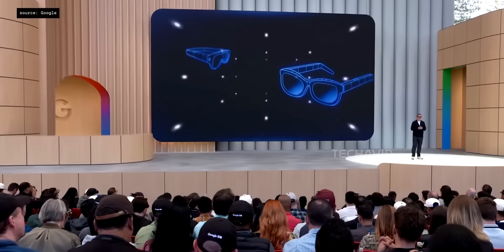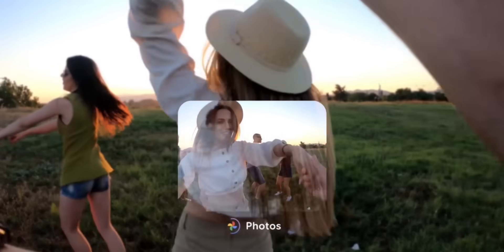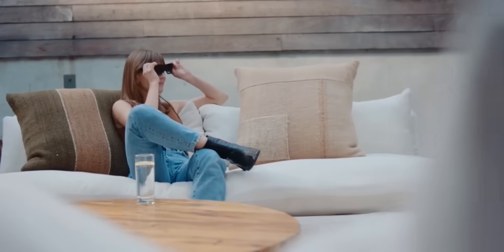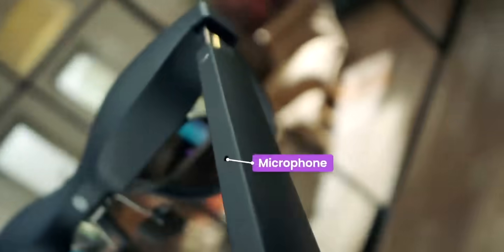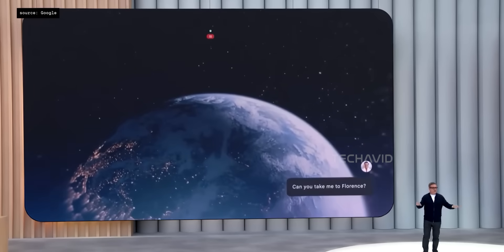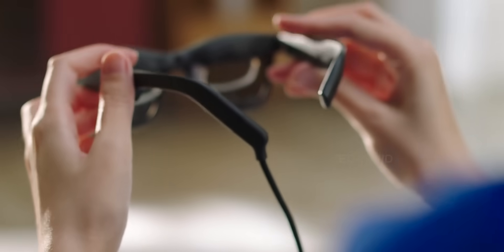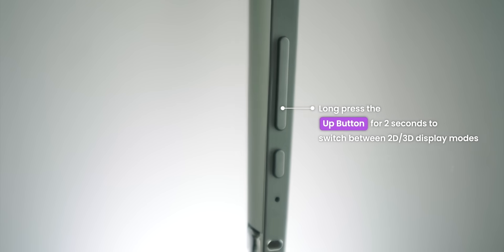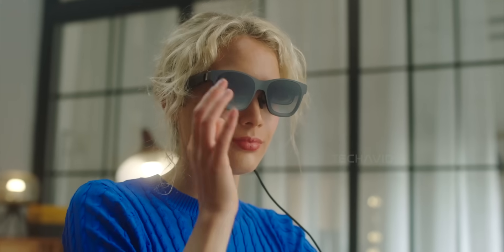Xreal & Google Revealed Project Aura – Android XR Just Got Real!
Xreal and Google just dropped Project Aura at Google I/O 2025—a sleek XR wearable powered by Android XR and Gemini AI. Tethered to your phone or laptop, it delivers AR overlays, floating screens, and a massive field of view without the bulk. Here's everything you need to know about the design, hardware, features, and why this could be Android's big moment in XR.

Questions Covered in the video:
    What is Project Aura and how is it different from Samsung’s Project Moohan?
    What does the design of the Project Aura glasses look like?
    Why are the glasses tethered, and is that a good thing?
    What role does the Snapdragon XR chipset play in Aura?
    How does Gemini AI enhance the XR experience on these glasses?